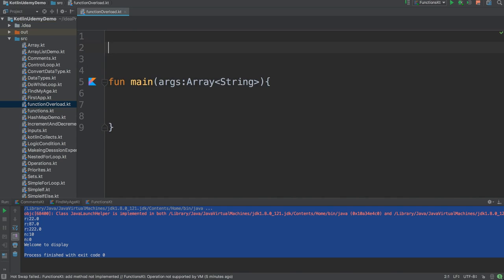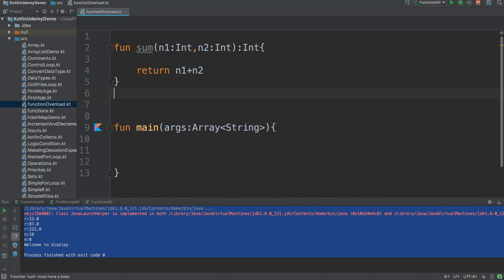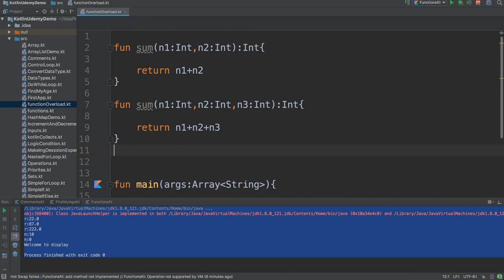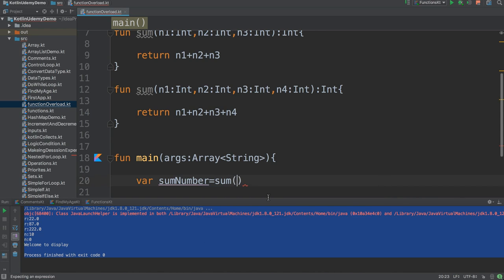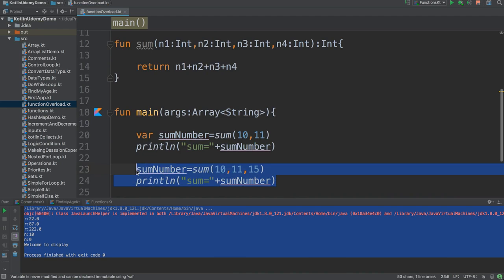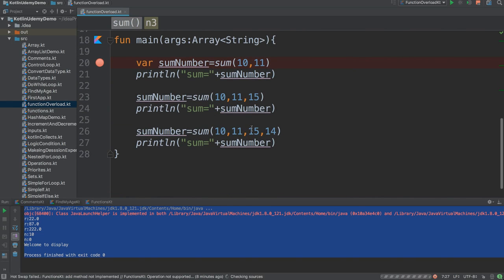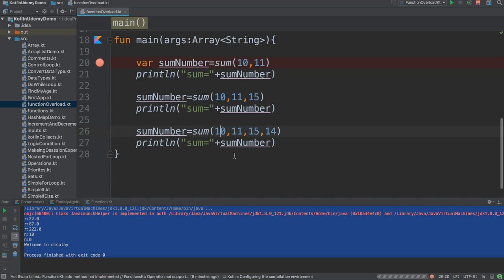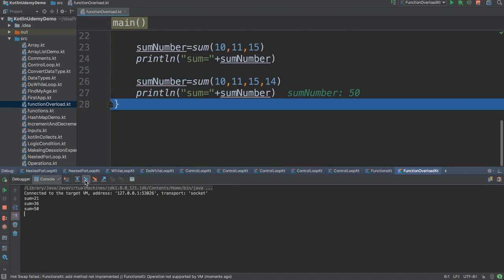36-Kotlin for Beginners: Function Overload